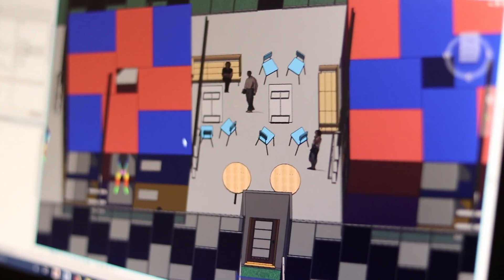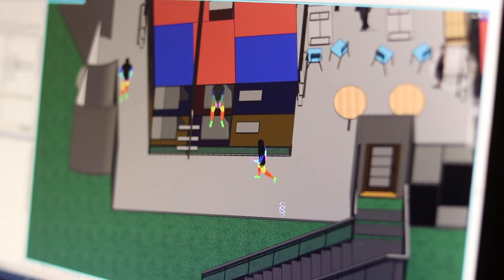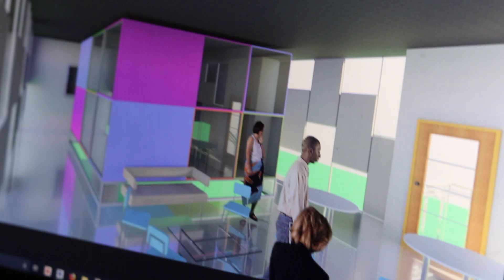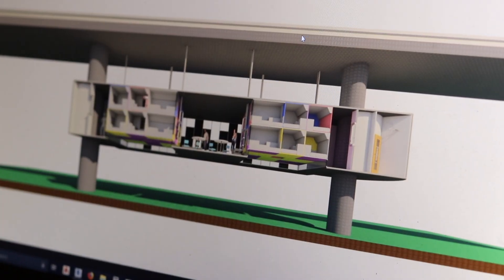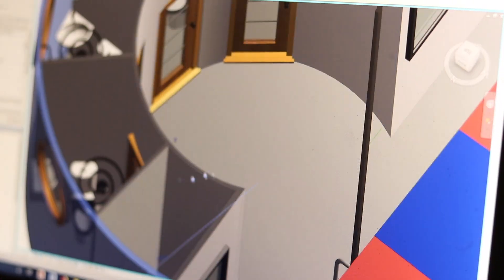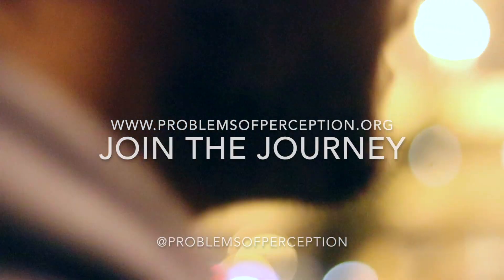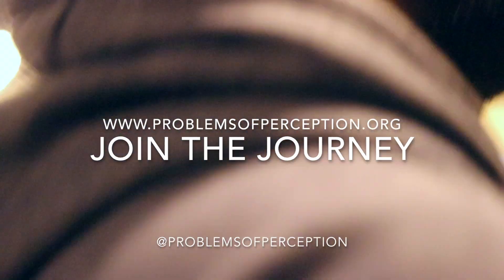Homeless Shelter Design for Liverpool, England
Join Urvish Sambre for a walk through the area which inspired his beautiful designs for a communal living space in our effort to end homelessness.